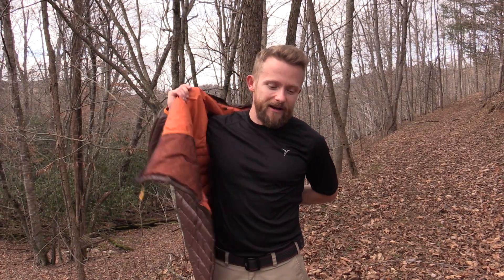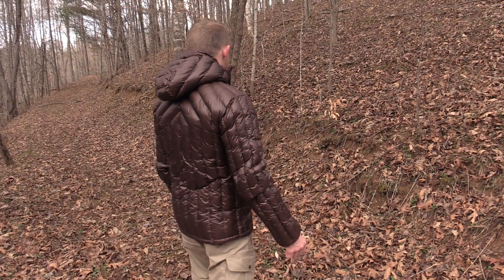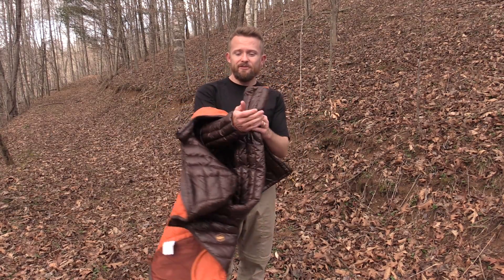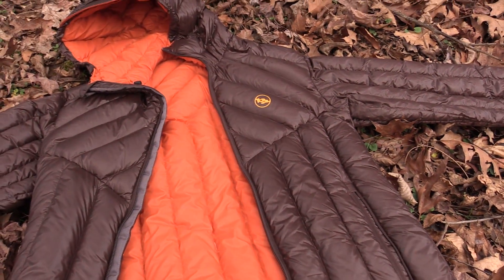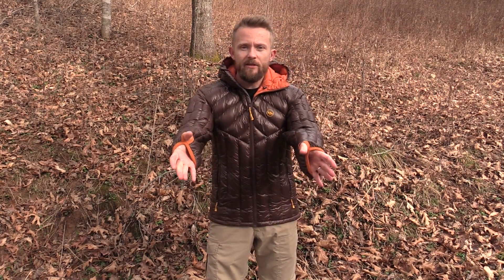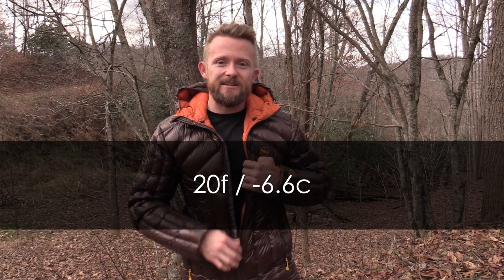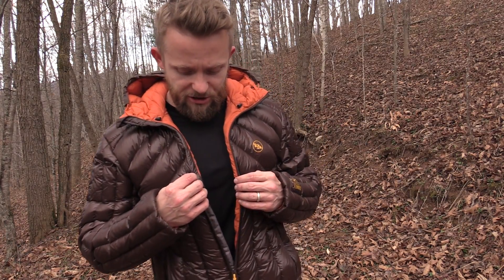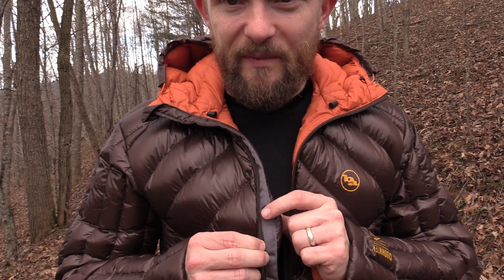Warm, Light and Expensive! - Big Agnes Shovelhead Down Jacket - Review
"Hey, Nice Jacket!"  That is what Luke hears all the time when wearing the Big Agnes Shovelhead Down Jacket.  The Review begins now!

Big Agnes Shoveled Down Jacket Review

There is a men’s an women’s version

Colors : Black and Gray, Blue and Chestnut and Pumpkin

Sizes: Small to Xlarge

Price : $250

Mid-weight hooded down jackets with a straight cut
700 fill power DownTek™ water repellent down
Insotect Flow™ vertical baffles contour to your body to provide a more comfortable fit and keep you warmer
Flow Gates™ eliminate down shifting to keep uniform insulation coverage
Lightweight nylon rip-stop shell is wind and water resistant
Adjustable drawcord hood closure keeps the weather out
Main zipper includes interior no-draft flap and a zipper garage at chin
Adjustable drawcord at hem seals out wind
Thumb holes make layering easy and eliminate the gap between sleeve and glove
Two zippered hand-warmer pockets with zipper garages
Large interior mesh pockets for extra stash space
Interior chest pocket doubles as a stuff sack
Textured zipper pulls are easy to use with gloves
Fill weight size Large - 6.5oz/ 184g
Jacket weight, size small - 15.9oz/ Basically 1lbs

This jacket is simply awesome!
Extremely warm for the weight.
Not bulky.
Athletic fit.

I can wear this down to roughly 25 degrees without any other layers other than a t-shirt.

I like the color combination and the design of this jacket is aggressive.  Typically with down jackets you have the baffles that go horizontally.  With the vertical baffles you retain more heat and have less cool spots.

This is a pricey jacket but it’s a great jacket.  The downtek needs to be explained a bit as I have seen some rather strange reviews for this online.  Some apparently believe that this jacket is waterproof because of the downtek but that isn’t the case.  It’s water repellant, not waterproof.  This isn’t a rain jacket.  It isn’t made to keep you dry in a wet snow.  In other words it will soak through.  The zipper are not waterproof.

What downtek does is this; it will keep you warm in moist, wet conditions.  Light weight snow.  Fine.  Light sprinkle.  Fine.  Fog, fine.

Rain, no.  Wet snow, no.